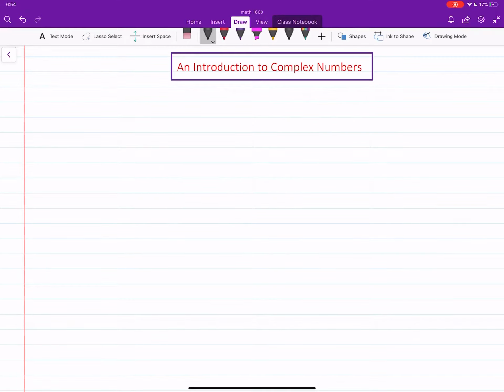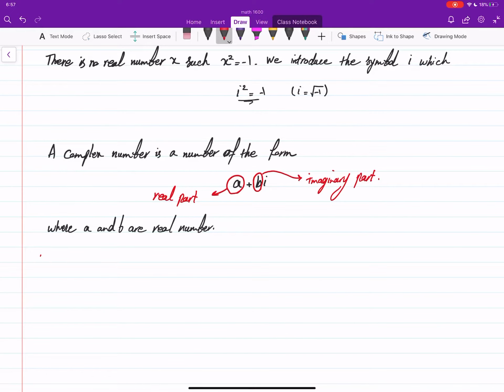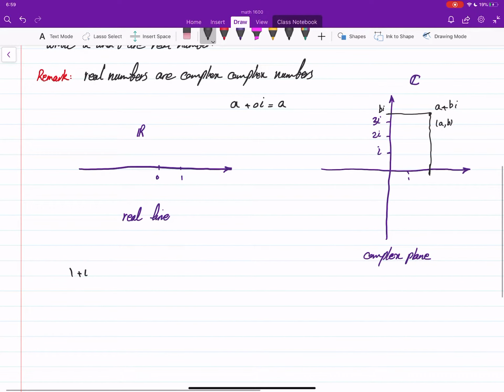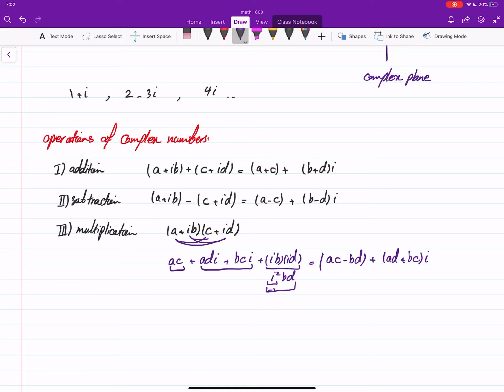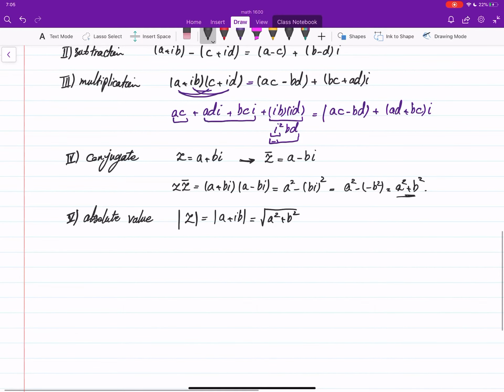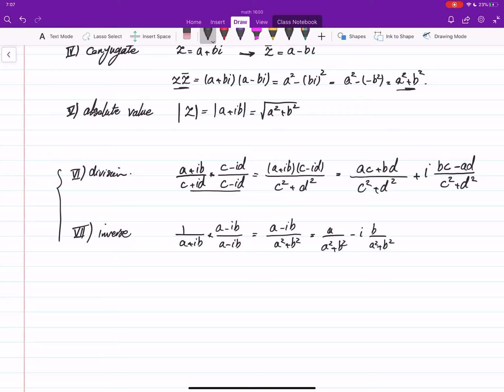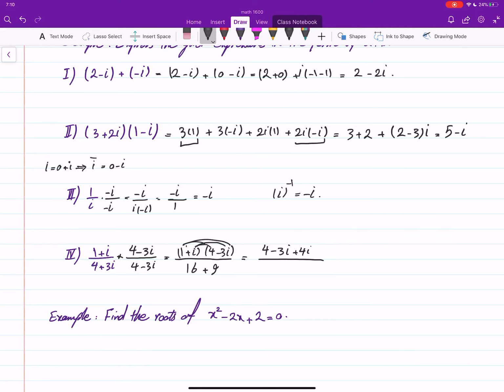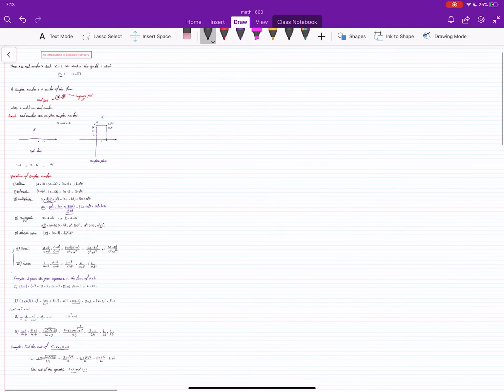Labtube-(Linear Algebra I)-An Introduction to Complex Numbers